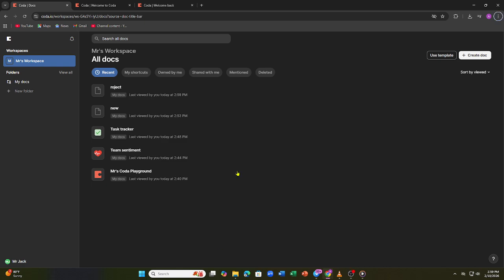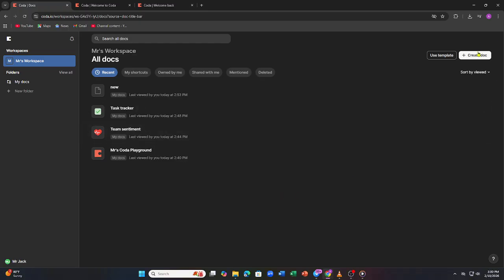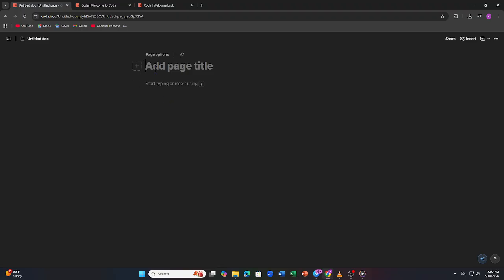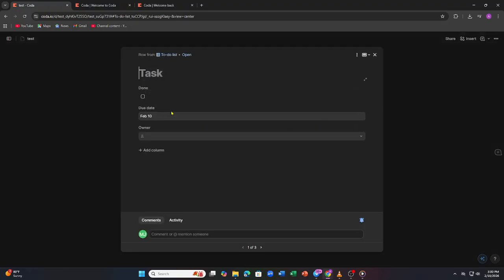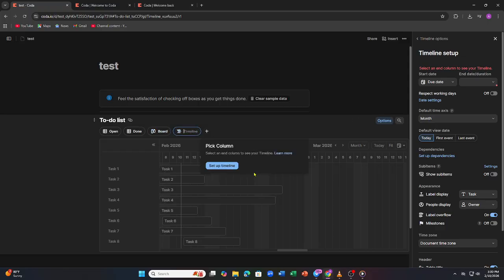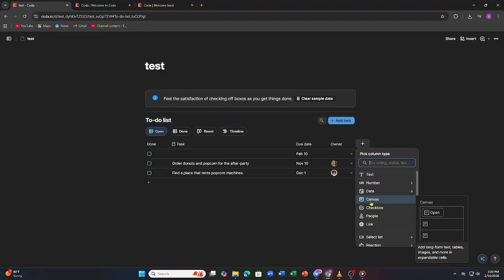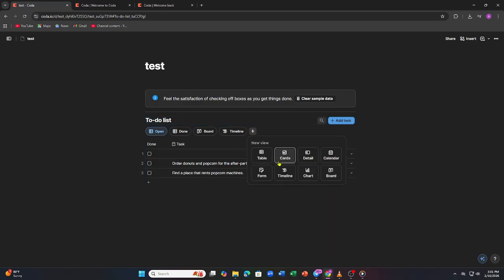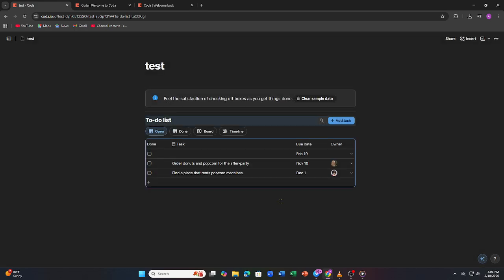How to Build a Project Tracker in Coda Full Guide 2026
Want to build a powerful Project Tracker in Coda? 🚀
In this full step-by-step guide for 2026, you’ll learn how to create a complete project tracker from scratch using Coda.

This tutorial covers everything you need to manage projects efficiently, from setting up tables to automating workflows.

You’ll learn:
✅ How to create and organize project tables in Coda
✅ Task tracking, deadlines, and progress management
✅ Using views and formulas for better project control
✅ Best practices for project management in 2026

Perfect for beginners and professionals who want to boost productivity using Coda.